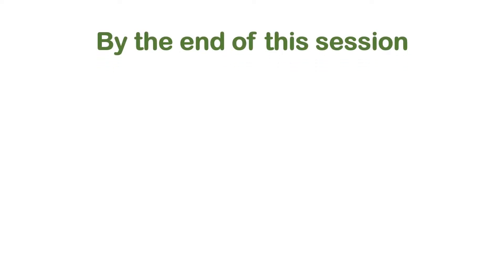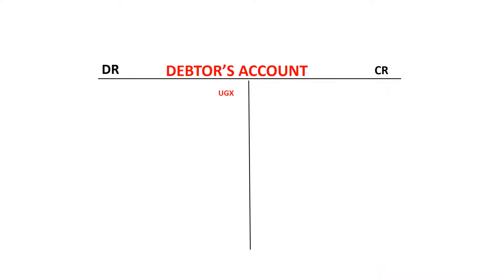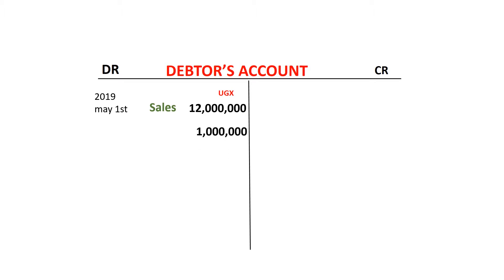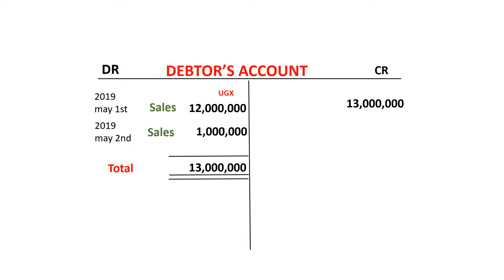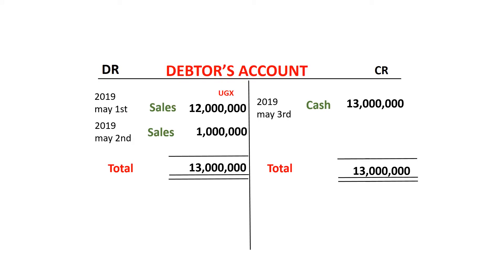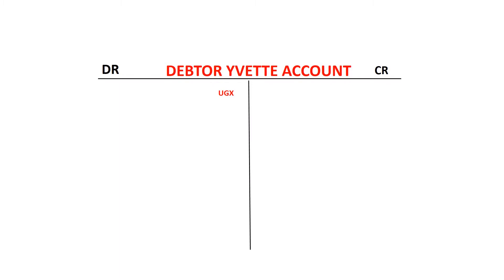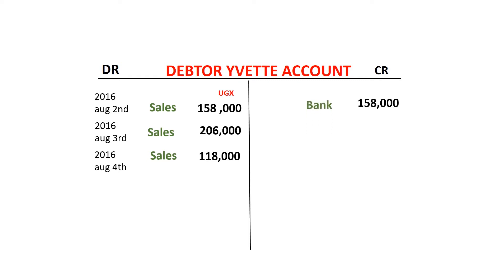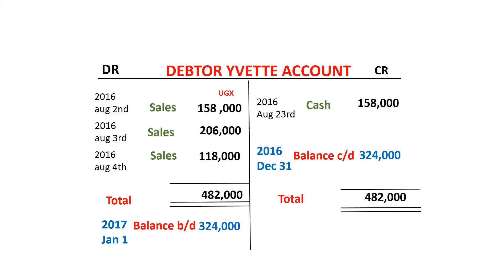How to balance off Ledger accounts - Kisembo Academy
How to balance off Ledger accounts - Kisembo Academy . by the end of the video, you will also be able to differentiate between a debit balance and a credit balance.
kindly consider supporting me to make more of these videos by following this link to donate